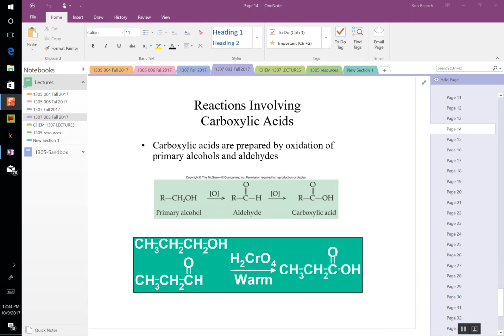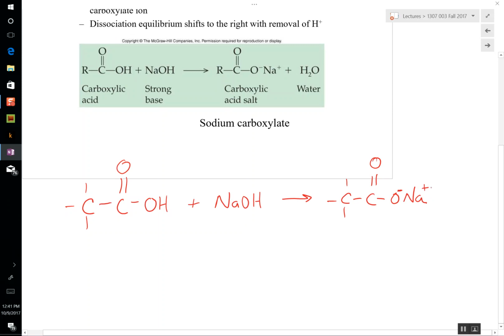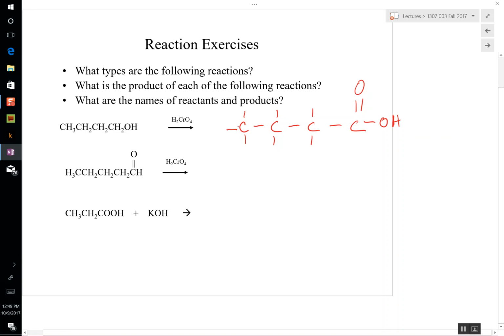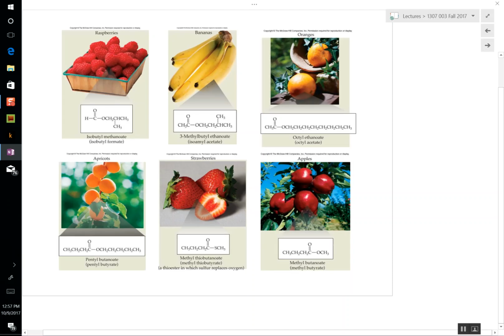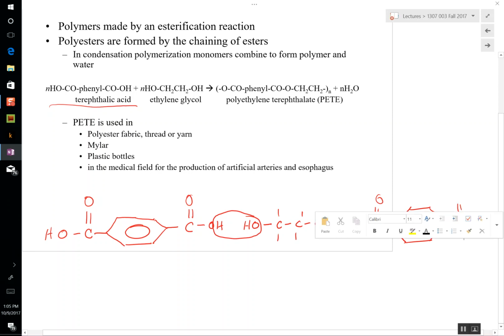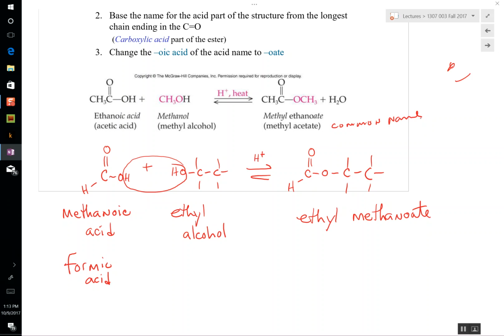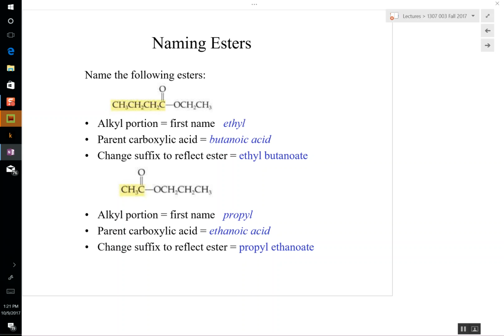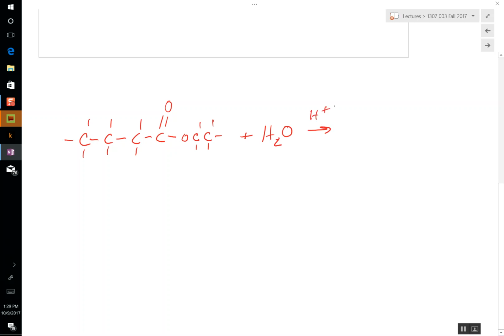1307 CH 14 Part 2